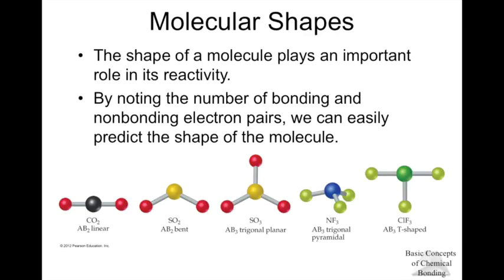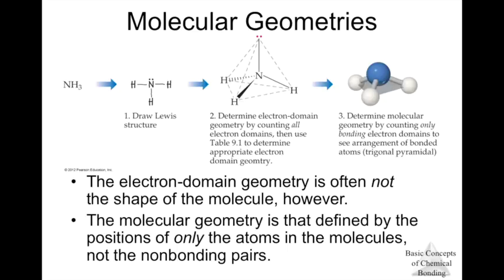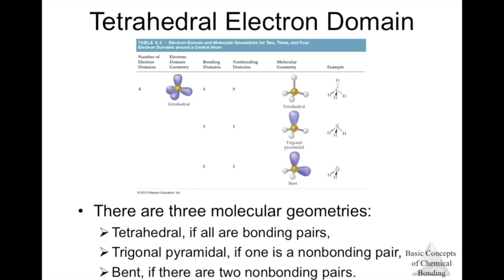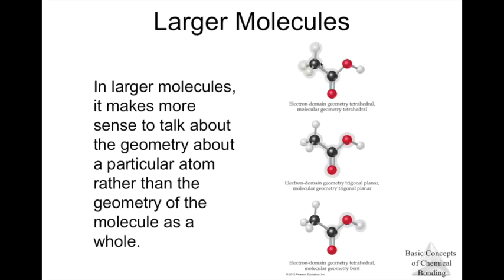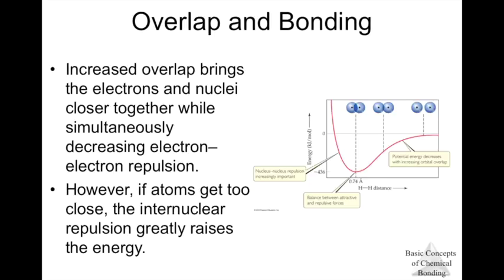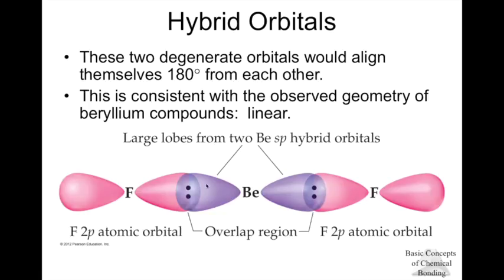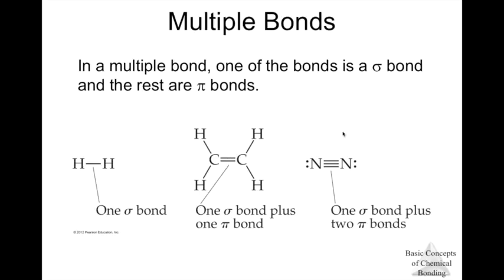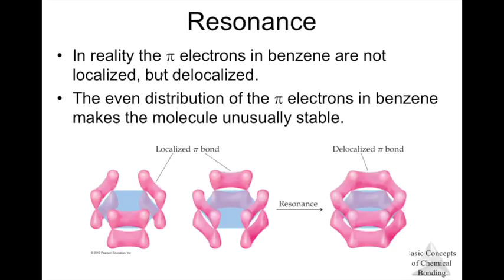Chemical Bonding, Part 2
This video is the second installment of the Chemical Bonding lecture.  In this video we discuss molecular geometries as well as some specifics of bonding, mainly hydridization of orbitals.